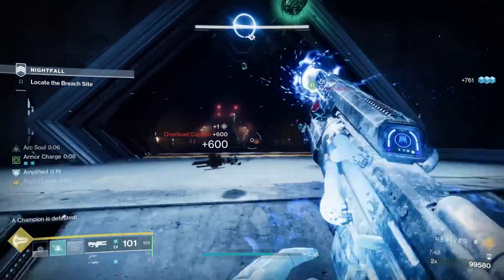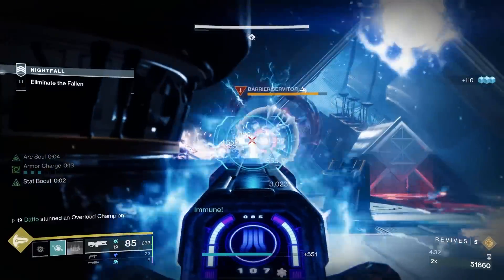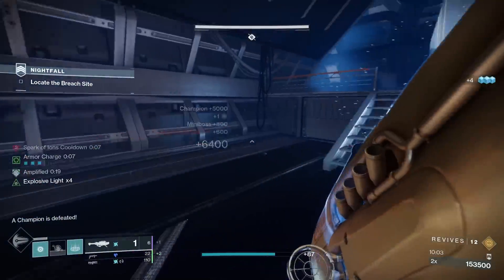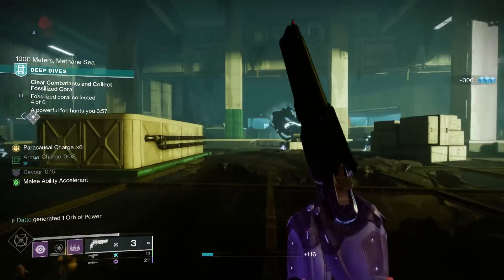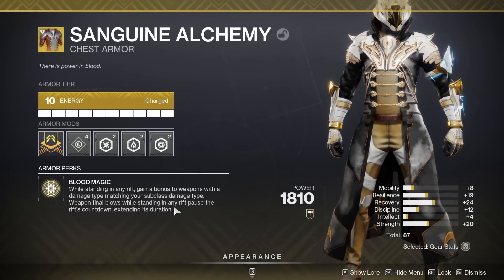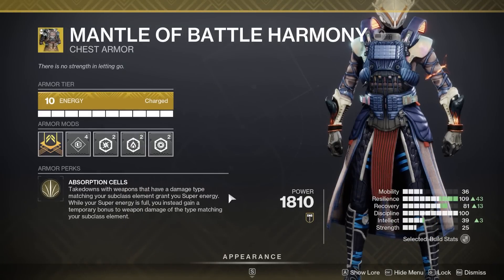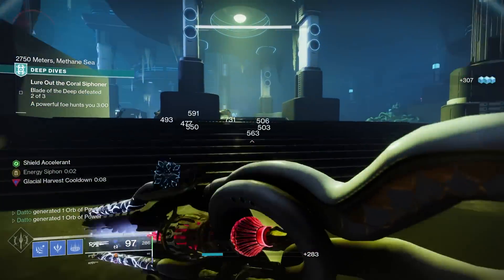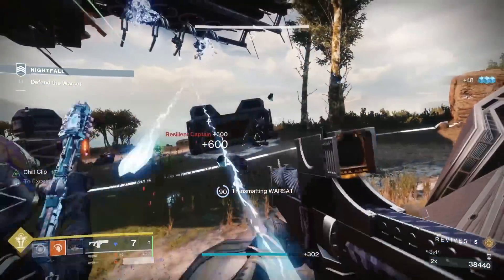Destiny 2: Are Any of These Warlock Exotic Robes Good Now or What?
Turns out yes, they are.  Well, mostly anyway.  Today, I wanted to quickly look at 5 Warlock exotics that got adjusted in season 21 and see if any of them are going to be very impactful going forward in the PvE world.  This is not meant to be a super in depth analysis of each exotic, but rather just more of a vibe check.

Note: I personally thought the Sanguine Alchemy hype was a bit over done, but I wanted to include it anyway.  I'm also aware I did not explicitly talk about the Ace of Spades/Firefly combo with Chromatic Fire, but yes, it is indeed still there.

Intro - 0:00
Vesper of Radius - 0:17
Chromatic Fire - 4:09
Sanguine Alchemy - 6:37
Mantle of Battle Harmony - 8:22
Starfire Protocol - 10:06